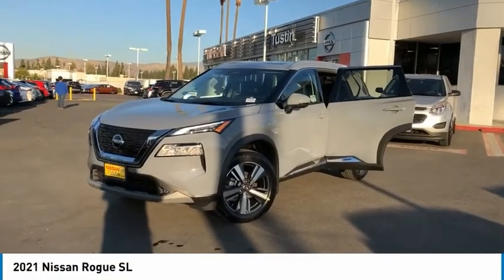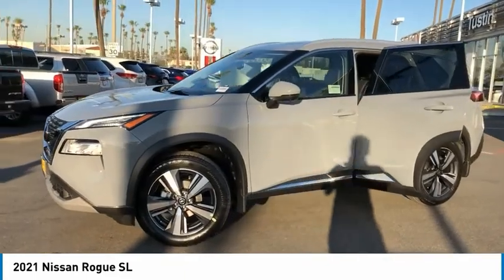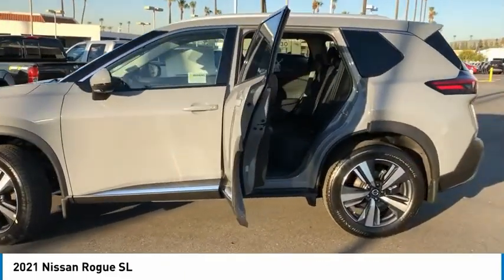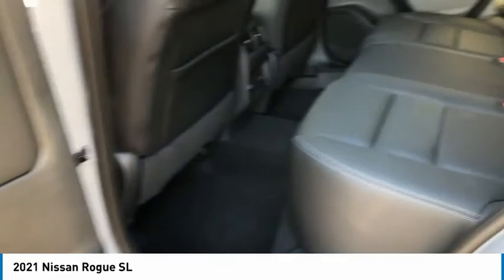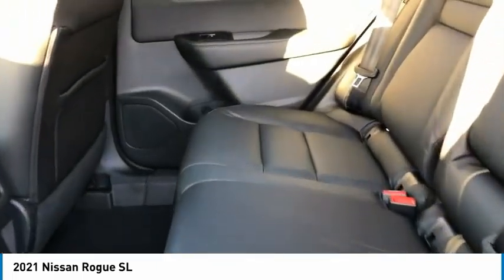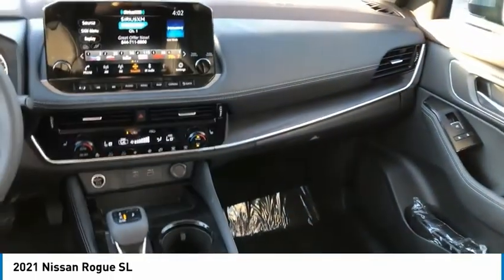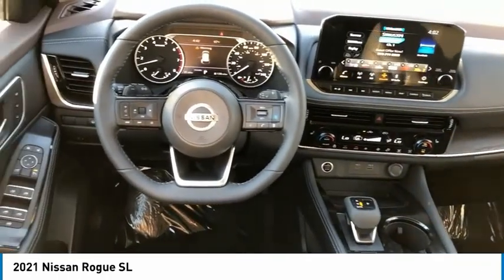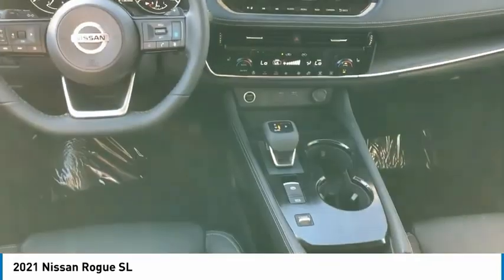2021 Nissan Rogue Live Tustin CA T210316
2021 Nissan Rogue SL

30 Autoi Center Dr.

Buy with confidence from the OC's top rated Nissan Dealer!